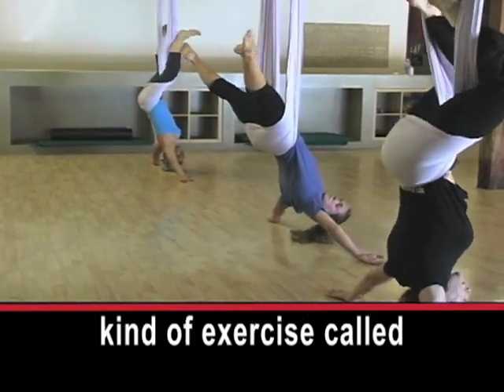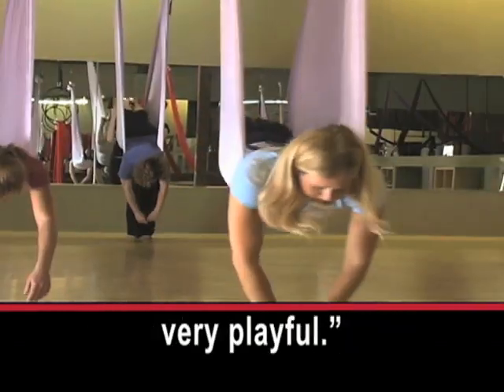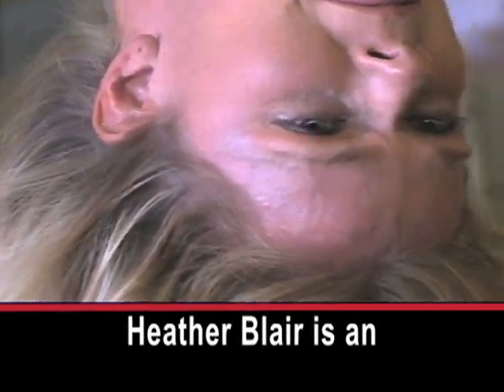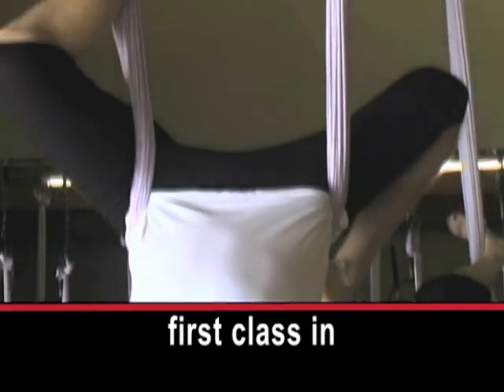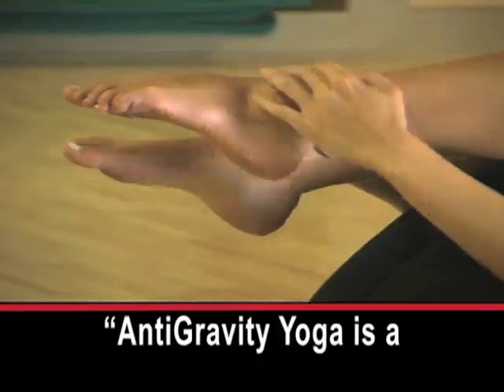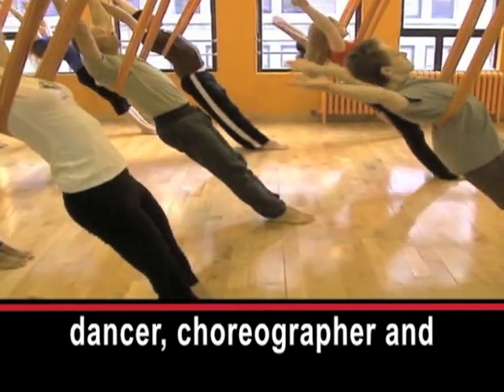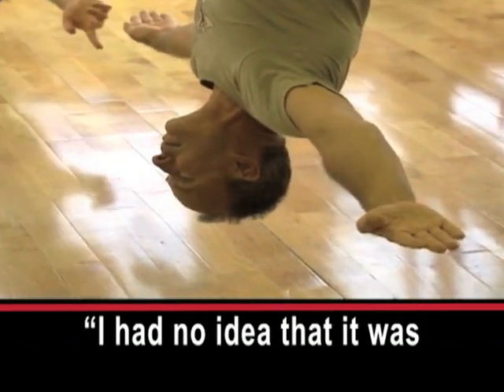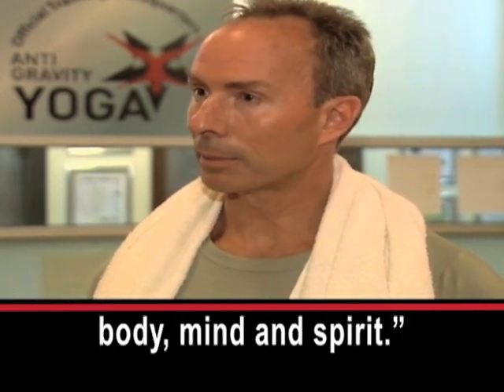Turning Yoga Upside Down With Moves Like Cirque de Soleil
Some health clubs offer a kind of exercise called AntiGravity Yoga.

MARIE BICE: "When I first saw people hanging upside down from hammocks and calling it yoga, I kinda thought they were crazy. But it ended up being a lot of fun, and just the swinging, and it felt very playful."

Yoga student Marie Bice says AntiGravity Yoga has been good for her.

MARIE BICE: "I don't have a lot of flexibility in my back, and doing this work has really helped with that."

Heather Blair is an AntiGravity Yoga trainer.

HEATHER BLAIR: "You actually have spinal decompression, so when you're upside down, your vertebrae actually open up so that the space between the vertebrae opens naturally and gently."

This is Chris Meierhans' first class in AntiGravity Yoga.

CHRIS MEIERHANS: "I would like increased flexibility. Of course, I'm a guy, a runner, so my hamstrings are very tight."

Instructor Heather Blair says a lot goes into the workout.

HEATHER BLAIR: "AntiGravity Yoga is a combination of pilates, a little bit of yoga, aerial arts and suspension training. So it's not just yoga. You literally can be of any fitness level. You can have injuries. It doesn't matter how old you are, anyone can take the class."

Christopher Harrison is a dancer, choreographer and gymnast. He created AntiGravity Yoga.

CHRISTOPHER HARRISON: "I created it so even my mother can do it."

Chris Meierhans was surprised at the effort required to do it.

CHRIS MEIERHANS: "I had no idea that it was that much work."

Christopher Harrison says yoga philosophy is still at the center of AntiGravity Yoga.

CHRISTOPHER HARRISON: "You can expect still to be studying yoga because it is a practice of awareness, of body, mind and spirit."

As with traditional yoga, classes end with meditation. I'm Christopher Cruise.